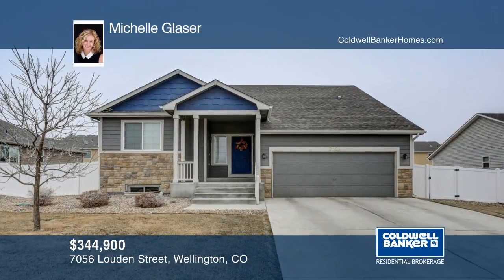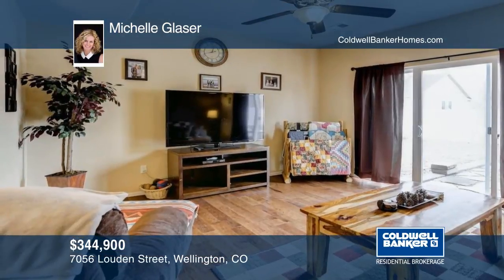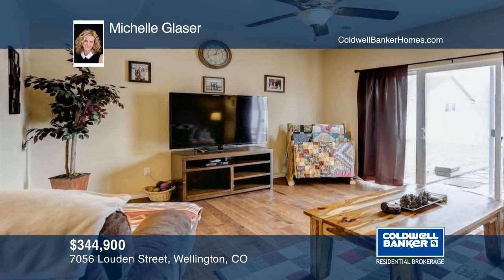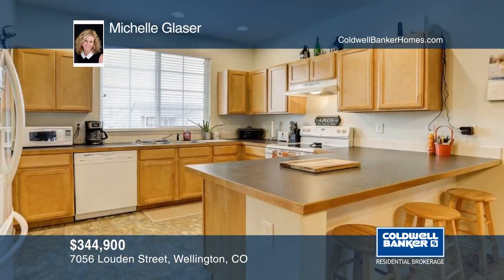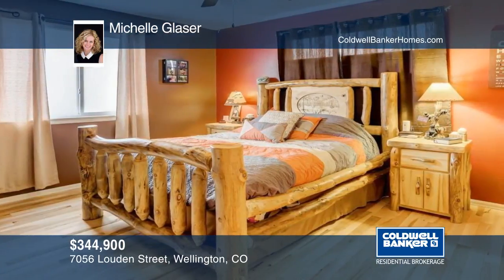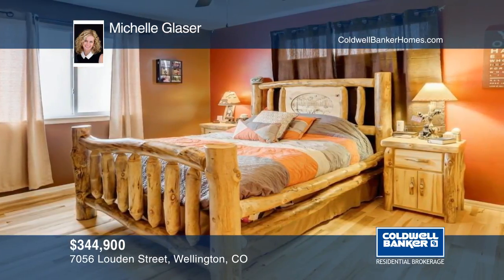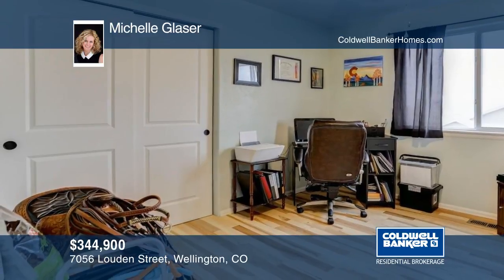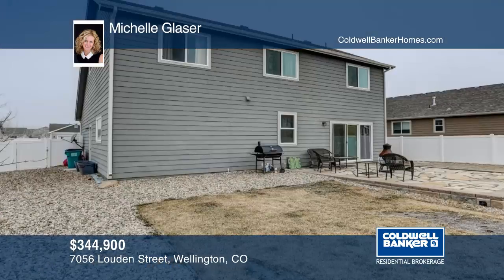Michelle Glaser presents 7056 Louden Street Wellington, CO | coloradohomes.com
7056 Louden Street, Wellington, CO
Michelle Glaser - Coldwell Banker |

Check out this Wellington Wonder!! Hickory wood floors adorn the open floor plan of this immaculate home featuring a large master bedroom with en suite and ample kitchen (all appliances included!) with pantry. An unfinished basement provides opportunity for expansion. The 3-car tandem garage is perfect for storage or a workshop. Roam out back to find a fully fenced yard for furry friends and a custom flagstone patio for summer BBQs. Enjoy the rural feel with urban amenities nearby! What's not to love?!